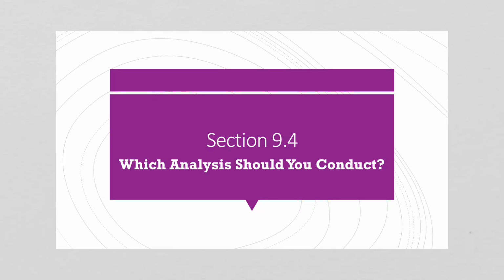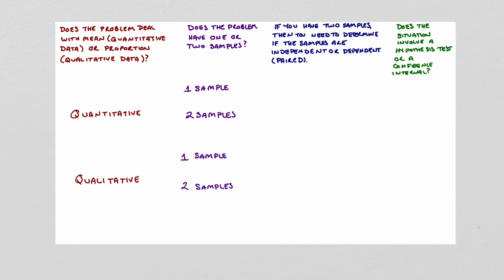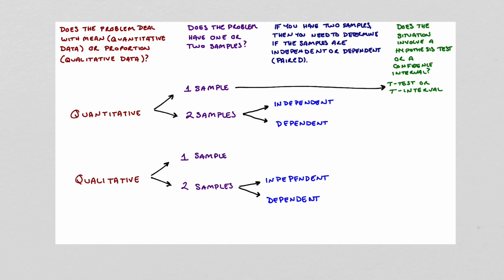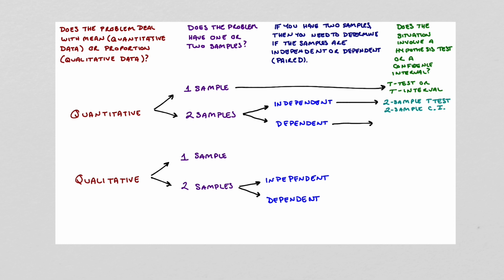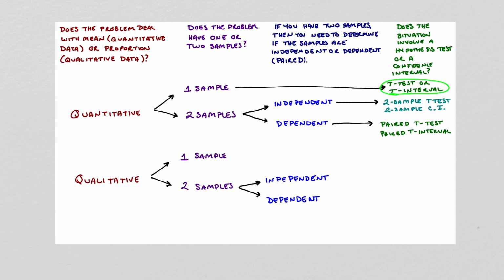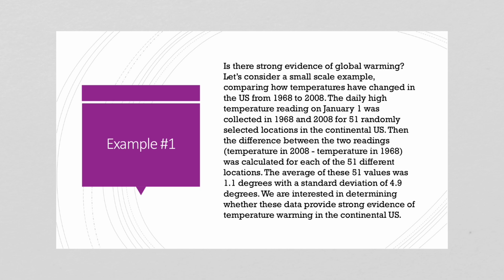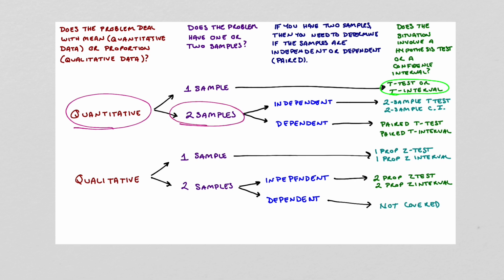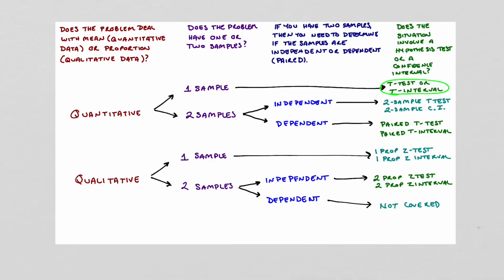MATH 146 046 Section 9.4